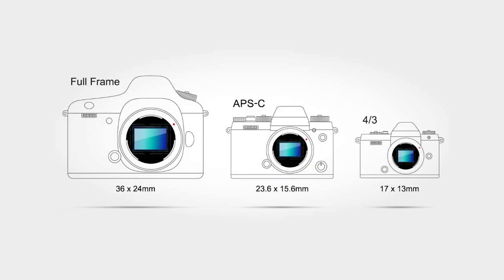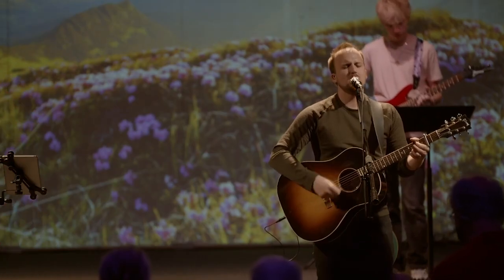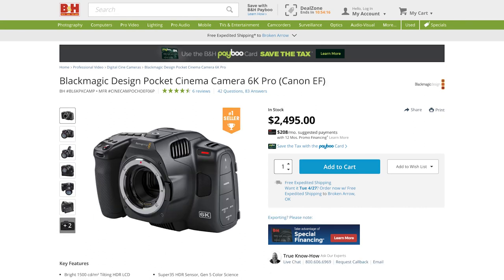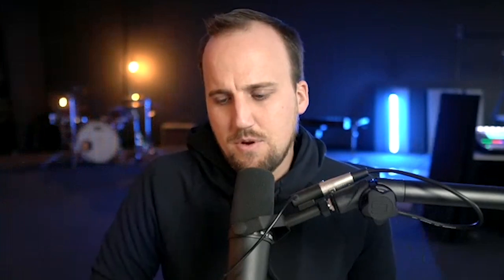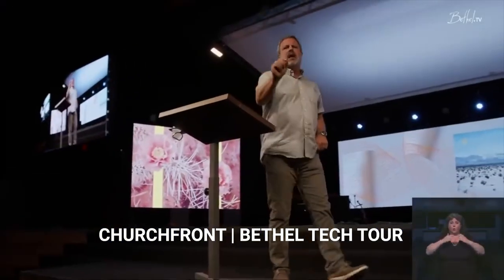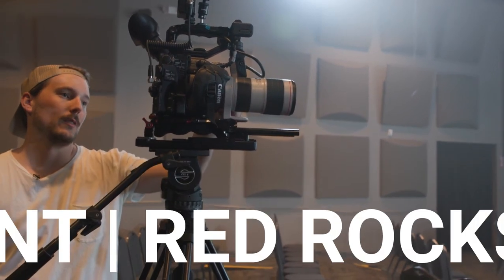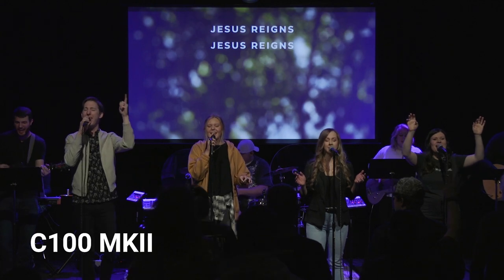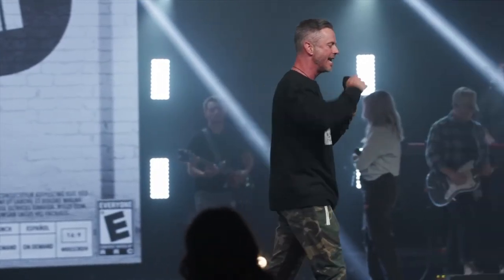Best Cameras for Church Live Stream | ft. Jake Gosselin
Get access to stress-free training to help you create great sound at church:

The first step to a good looking live stream is the right lighting (more on that Once the lighting is in place, the right camera can make a big difference.

My friend Jake Gosselin joins me to talk quality cameras to fit your budget.

✅ Three levels of camera gear, based on your budget
✅ Why camera sensor size is important
✅ What cameras mega churches are using

---Mentioned Cameras---

(NEW RECOMMENDATION) Blackmagic Design Studio Camera 4K

RED Komodo

---Mentioned  Lenses---

SIGMA 16mm lens F1.4

SIGMA 18-35 f1.8 Art DC HSM

CANON EF24-105mm F4 IS II USM